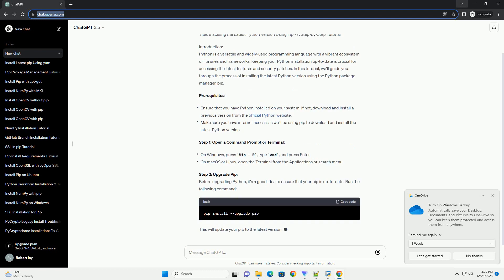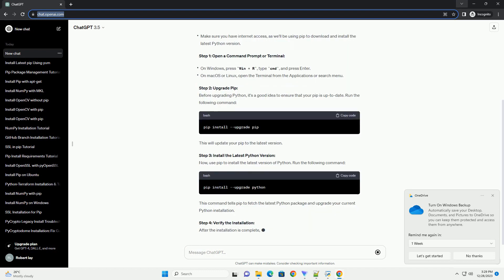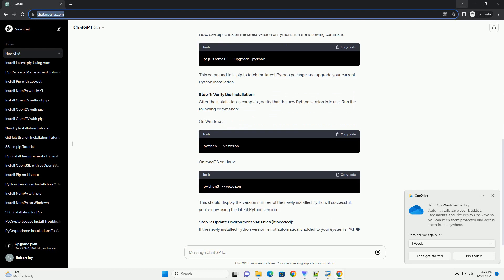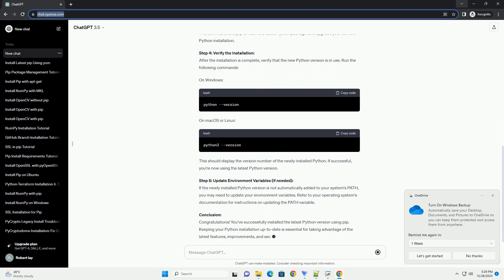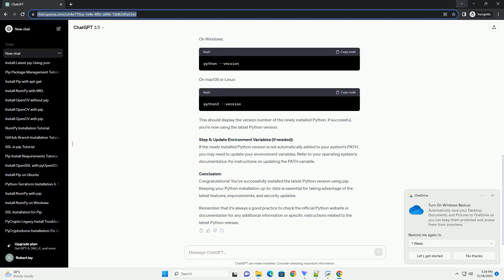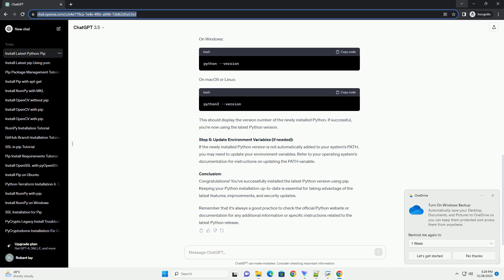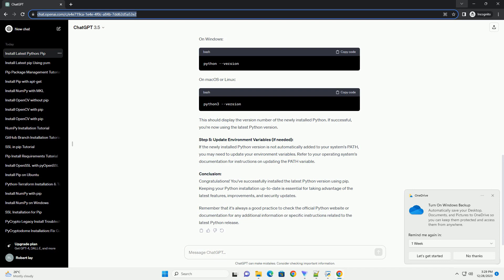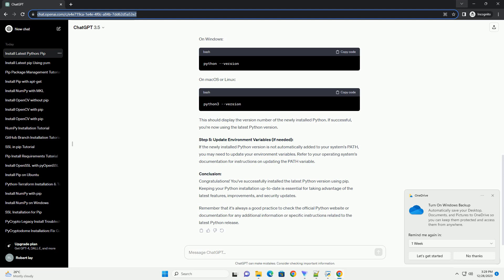install latest python using pip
Title: Installing the Latest Python Version Using Pip - A Step-by-Step Tutorial
Introduction:
Python is a versatile and widely-used programming language with a vibrant ecosystem of libraries and frameworks. Keeping your Python installation up-to-date is crucial for accessing the latest features and security patches. In this tutorial, we'll guide you through the process of installing the latest Python version using the Python package manager, pip.
Prerequisites:
Step 1: Open a Command Prompt or Terminal:
Step 2: Upgrade Pip:
Before upgrading Python, it's a good idea to ensure that your pip is up-to-date. Run the following command:
This will update your pip to the latest version.
Step 3: Install the Latest Python Version:
Now, use pip to install the latest version of Python. Run the following command:
This command tells pip to fetch the latest Python package and upgrade your current Python installation.
Step 4: Verify the Installation:
After the installation is complete, verify that the new Python version is in use. Run the following commands:
On Windows:
On macOS or Linux:
This should display the version number of the newly installed Python. If successful, you're now using the latest Python version.
Step 5: Update Environment Variables (if needed):
If the newly installed Python version is not automatically added to your system's PATH, you may need to update your environment variables. Refer to your operating system's documentation for instructions on updating the PATH variable.
Conclusion:
Congratulations! You've successfully installed the latest Python version using pip. Keeping your Python installation up-to-date is essential for taking advantage of the latest features, improvements, and security updates.
Remember that it's always a good practice to check the official Python website or documentation for any additional information or specific instructions related to the latest Python release.
ChatGPT